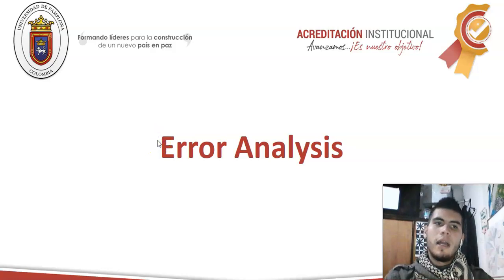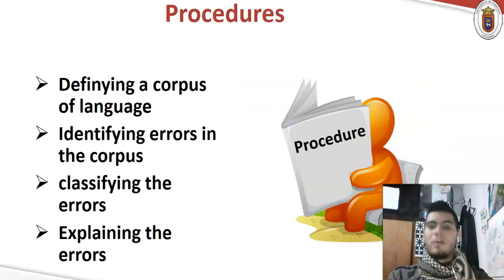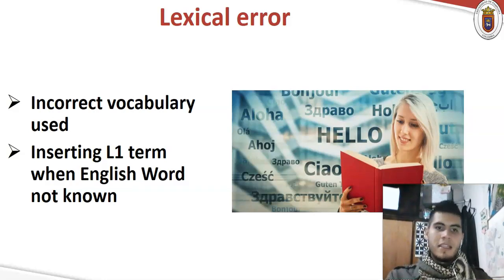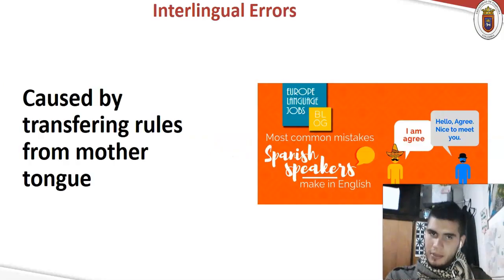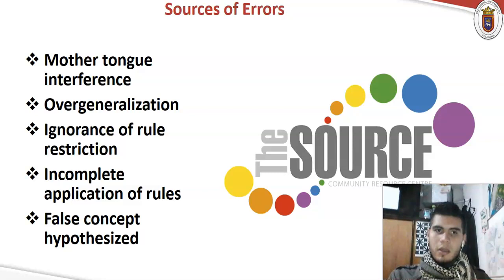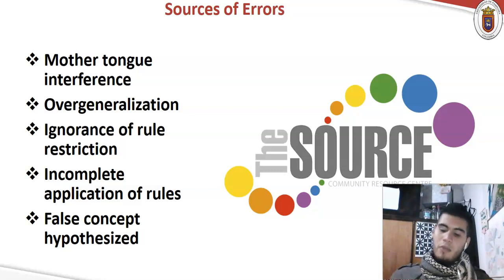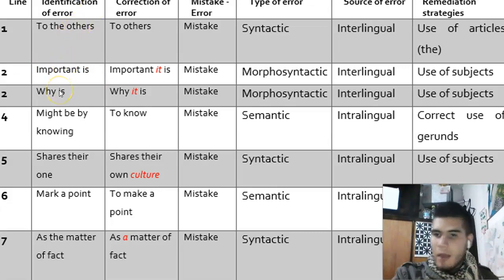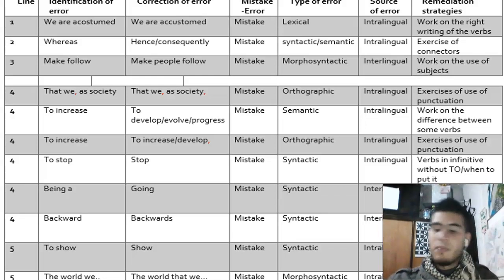oral exam error analysis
video in which I explain some things about error analysis